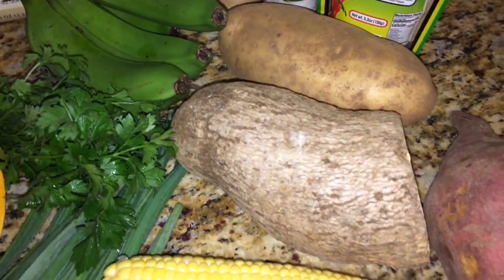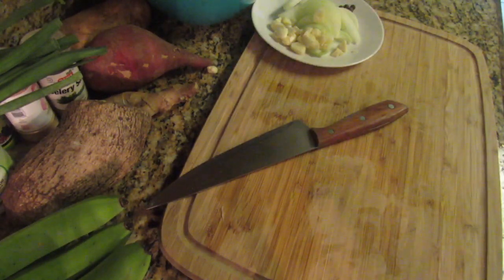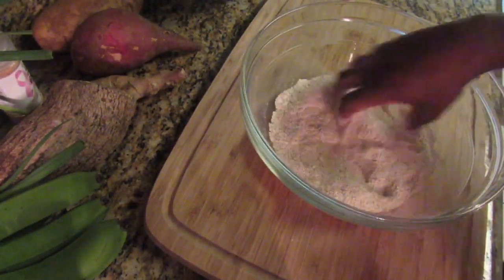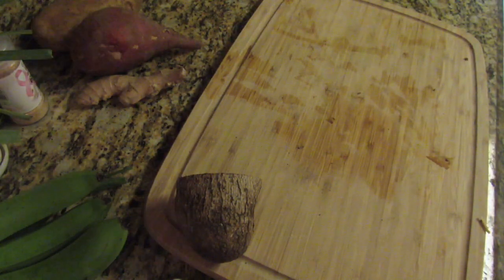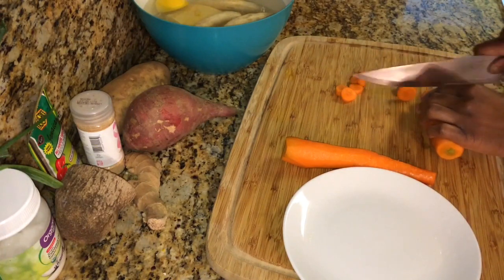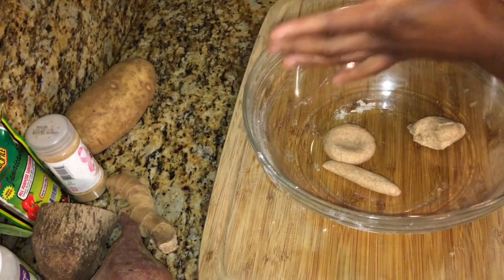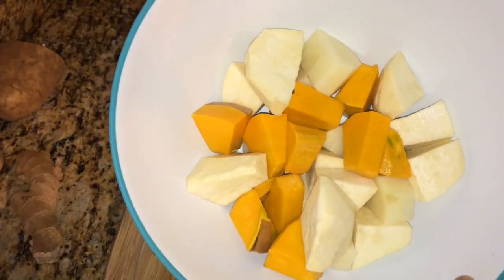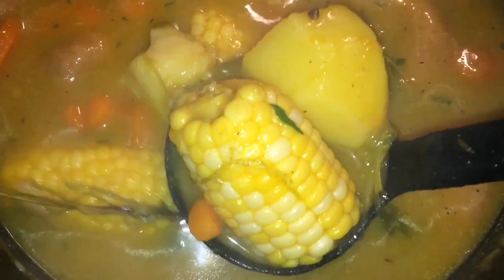How To Make Plantbased Pumpkin Soup | Jamaican Style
1 1/2 larger pumpkin
2 cups coconut milk
2 corn
A piece of yellow yam
1/2 Irish potato ( use 1 whole potato if you want)
1 sweet white potato
4 finger green banana
1 1/2 cups spelt flour plus 3/4 cups water to kneed dough
3 stalks scallion
Few sprigs thyme
Parsley
5 cloves garlic
1 onion
2 carrot
1 whole scotch bonnet pepper
1 tsp grated ginger
2 vegetable bouillon cube
tsp onion powder
1/2 tsp garlic powder
1/2 tsp black pepper
1 tsp celery salt
2 tbsp adobo seasoning
1/2 tsp smoked paprika
1 tbsp Easispice all purpose seasoning
6 pimento berries
1 tbsp unrefined coconut oil(This add extra flavor but it’s optional).
Roughly 5 cups water

*** Seasoned to your liking
 Use your favorite ground provision and seasonings.
Chocho / chayote is a known staple for soups however I did not have any on hand so if you have this you can add it to your soup.